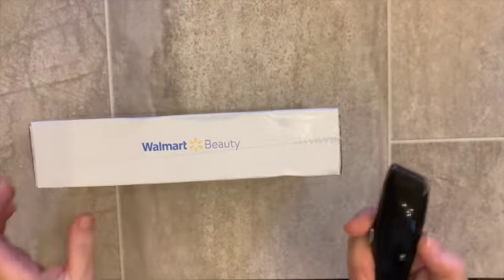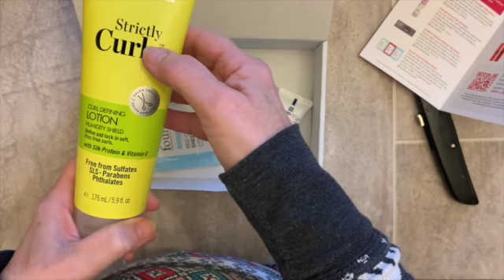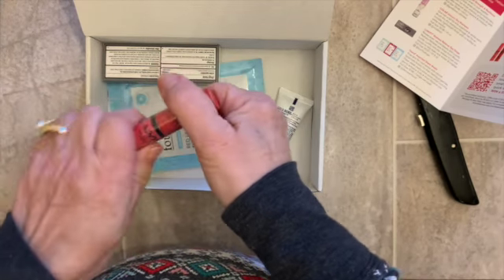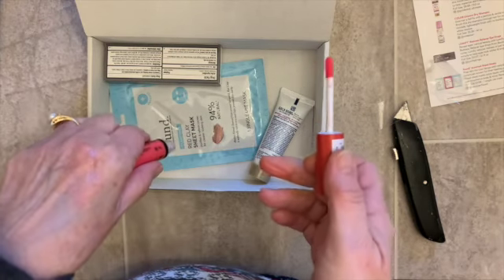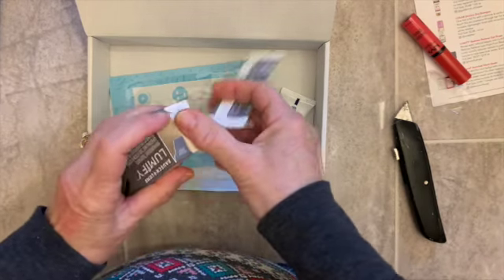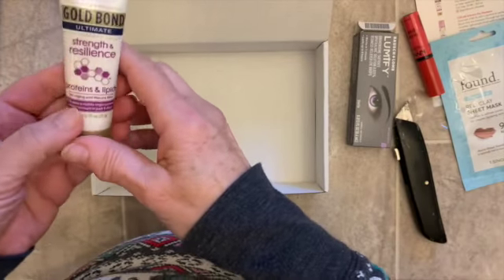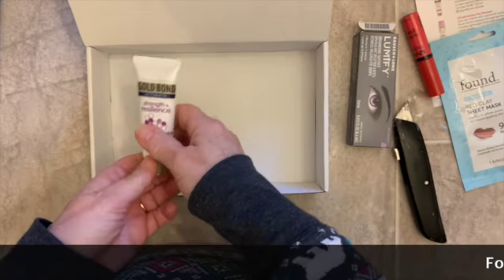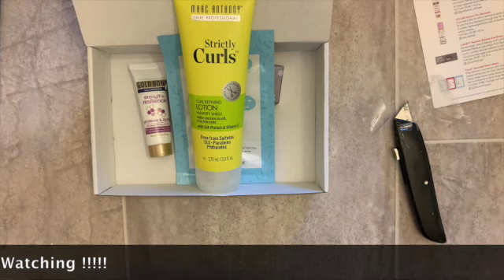Walmart Beauty Box // November 2020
Let's see what is in the Walmart Beauty Box !